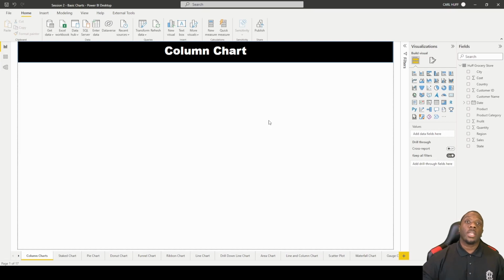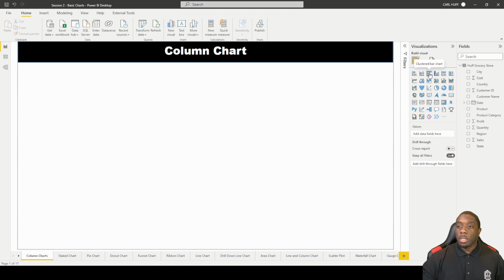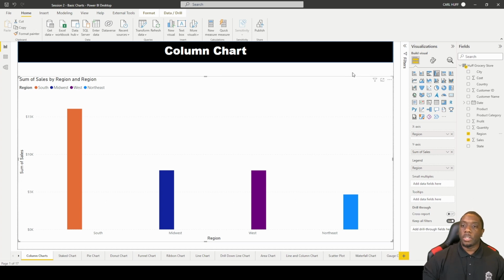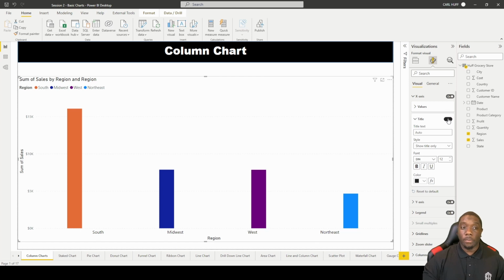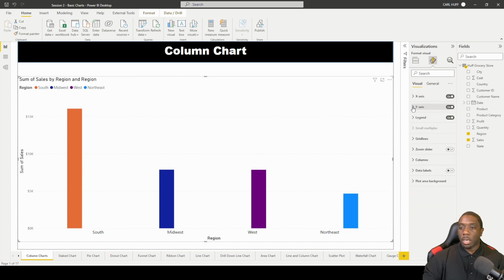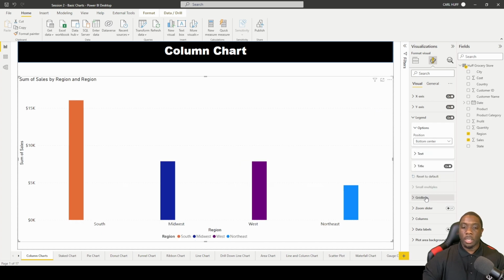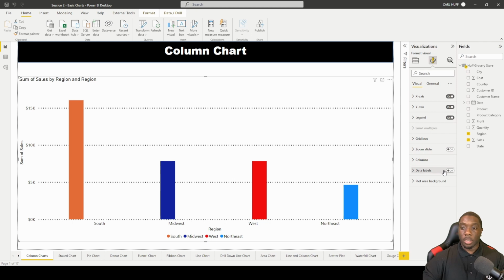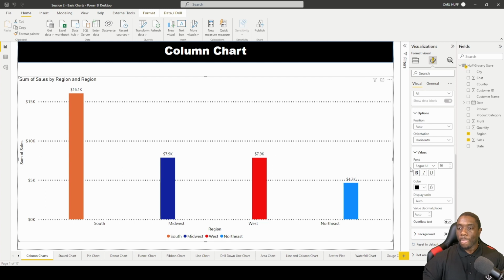2.1 How to create Column Chart in Power BI | Power BI Tutorials for Beginners | By Carl Huff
A column chart is the most common chart people need for presentations. This video will guide you, if you are a new Power BI user, to create a simple Column chart in Power BI Desktop 2022

Recording Setup 🎤
iPhone 11